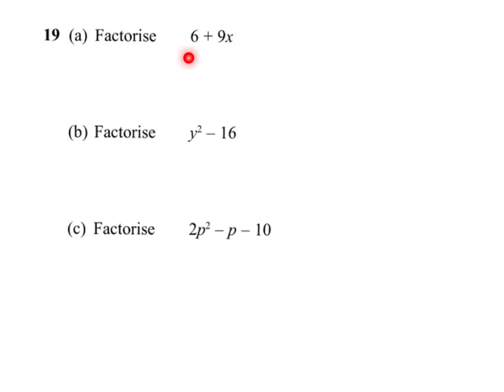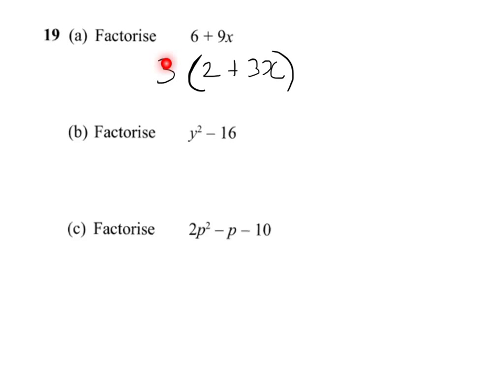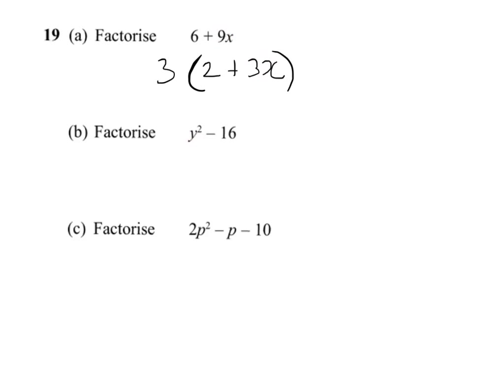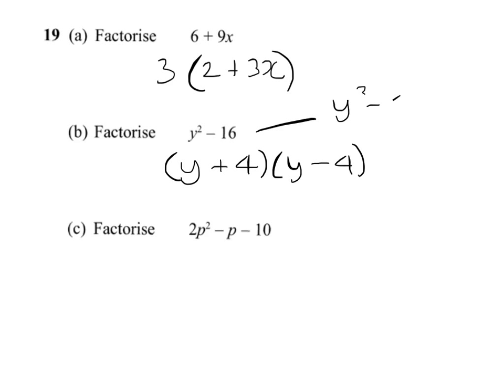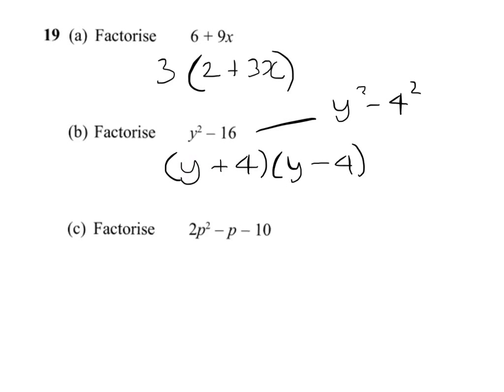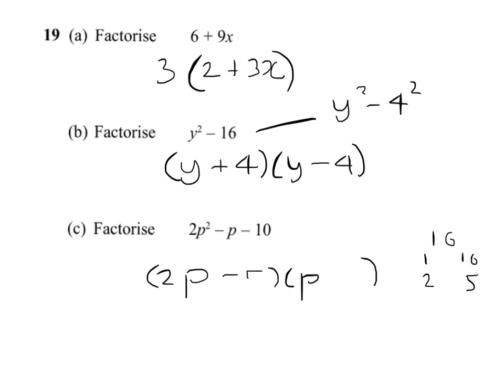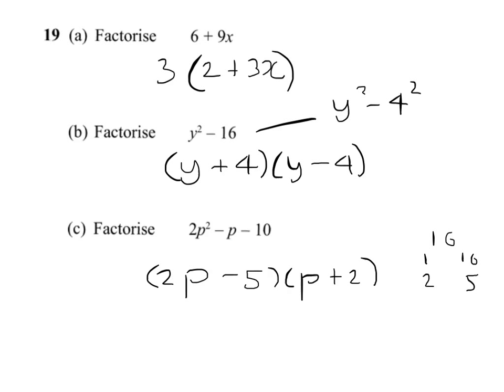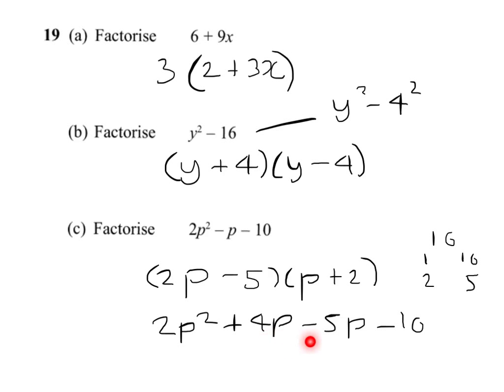Q19 Factorising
19 factorise